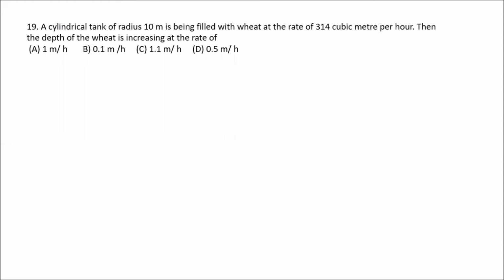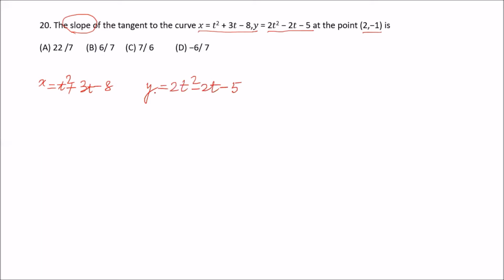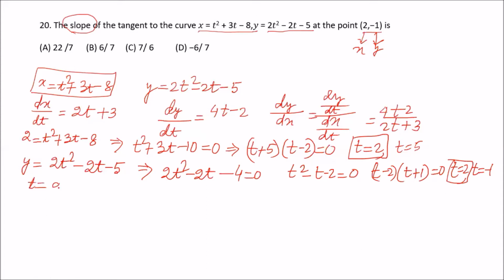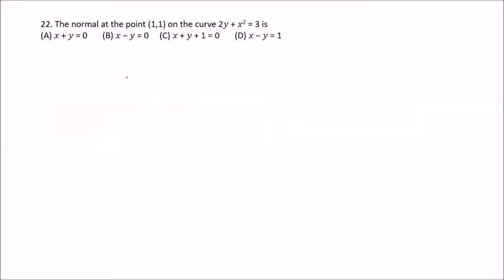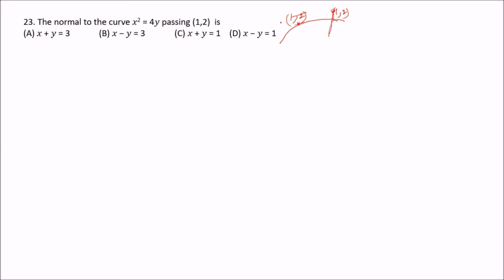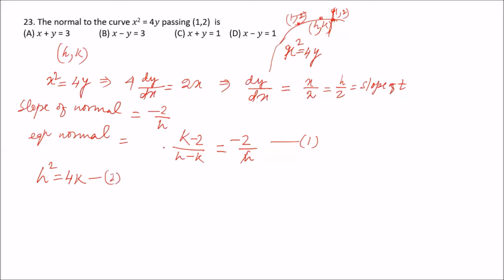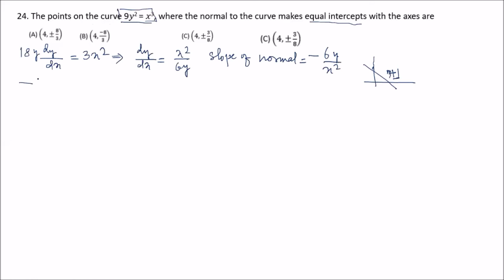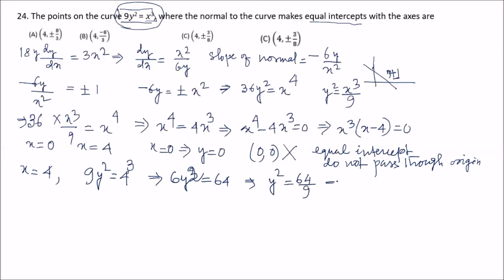MATHEMATICS CLASS XII | HOW TO SOLVE MISCELLANEOUS OBJECTIVE QUESTIONS APPLICATION OF DERIVATIVES